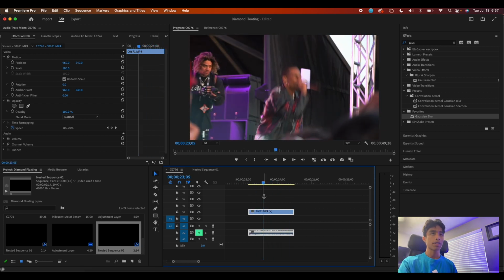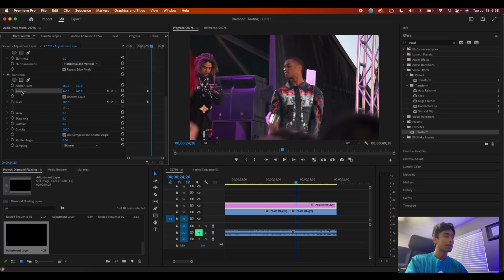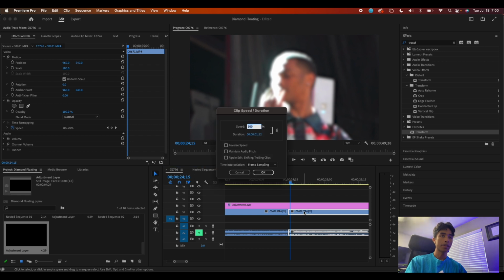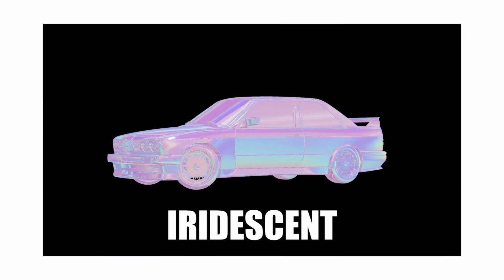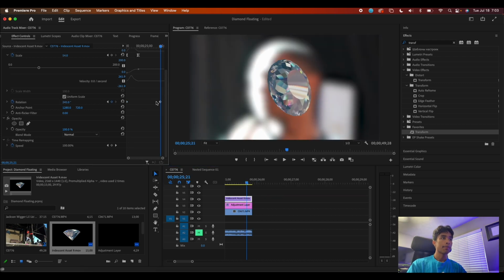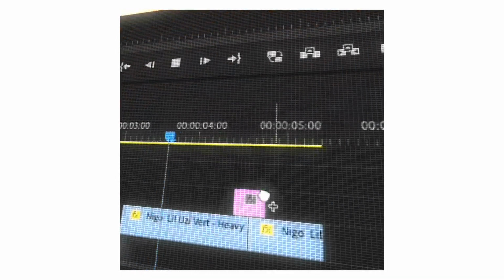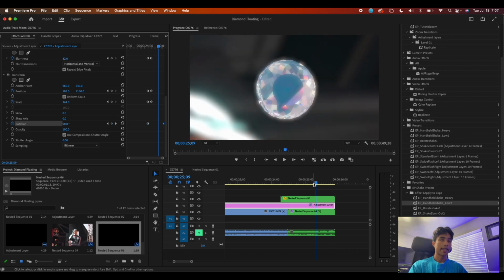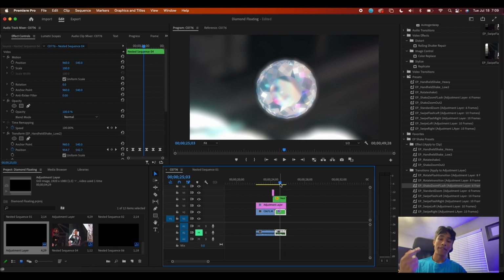3D Diamond Zoom In Camera Effect NO PLUGINS | Premiere Pro Tutorial !